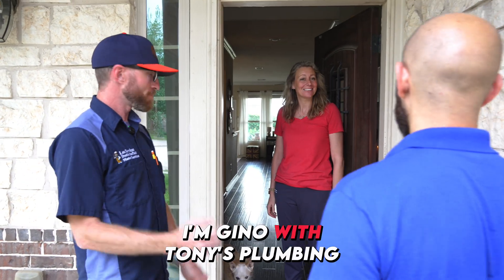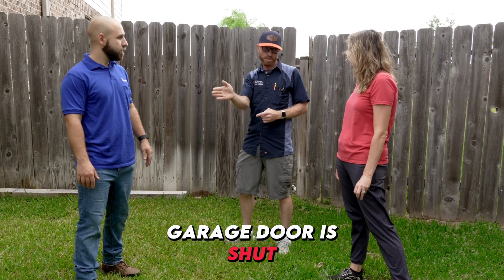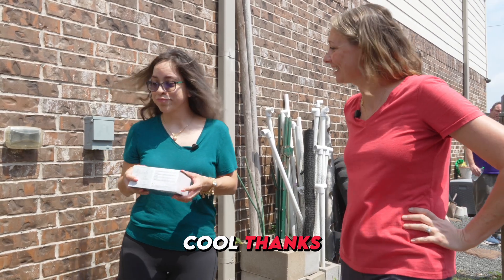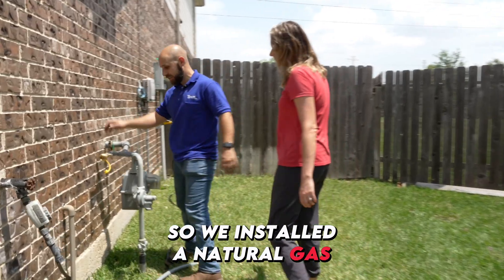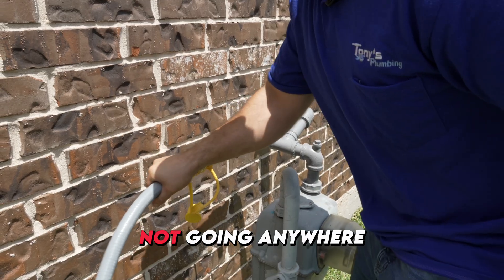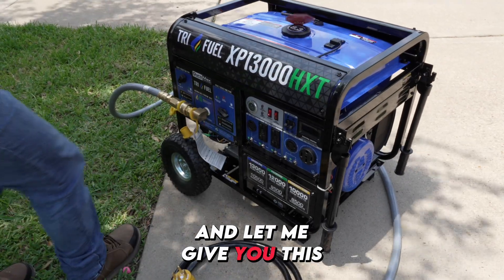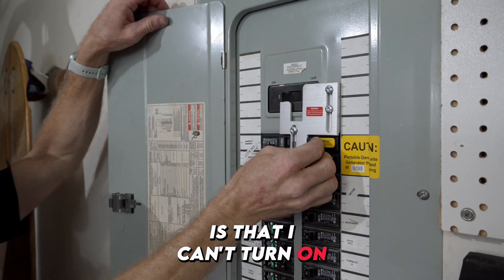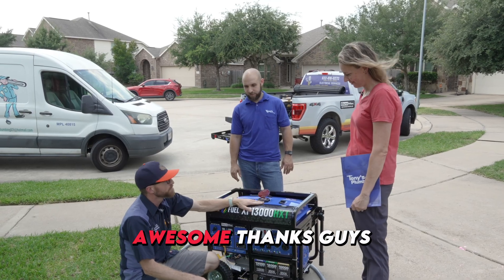DuroMax Generator Installation – Full Setup Walkthrough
Need whole home backup power? Watch how a DuroMax installation gives homeowners complete energy independence—just in time for hurricane season. From site placement to natural gas hookups, soft start install for AC units, safety disconnects, and interlock panels—this is DuroMax done right.

In this real-life walkthrough, you’ll follow our expert techs as they guide the customer step-by-step through:

✅ Safe generator placement
✅ Gas line connection and quick disconnect setup
✅ How a soft start helps run your AC efficiently
✅ Twist-lock power cord use (even in the rain)
✅ How the generator connects to your electrical panel
✅ Using the DuroMax remote start system
✅ Safety protocols to avoid backfeeding
✅ Post-installation maintenance tips
✅ Built-in safety features for families and pets
✅ Understanding your home's real power usage
✅ 5-Year Warranty + US-Based Customer Support

If you've been wondering what it really takes to get storm-ready with a DuroMax generator, this is it.

🛠 Whether you're powering through a hurricane, blackout, or just want peace of mind—DuroMax makes whole-home backup power simple, safe, and fast.

👉 Visit DuroMaxPower.com to learn more or schedule your setup today.

Chapters
00:00 - Introduction & Arrival
00:27 - Meeting in the Garage
01:17 - Where to Place the Generator
01:52 - Installation Time & Power Overview
02:20 - Running the AC with the Generator
02:38 - What Is a Soft Start?
02:59 - Pool Heater & Gas Pressure Considerations
03:26 - Safety for Kids Playing Near Equipment
03:50 - Installing the Gas Connection
04:07 - Demonstrating Gas Leak Safety
04:30 - Turning the Gas Back On
05:23 - Electrical Cord Safety
06:00 - Voltage Drop & Interlock Plate Explanation
07:00 - Connecting the Generator to the Home
07:45 - Starting the Generator
08:28 - Inside Panel & Breaker Setup
09:12 - Doing the Power Transfer Yourself
09:38 - Maintenance & Warranty Info
10:15 - Final Thoughts & Wrap-Up